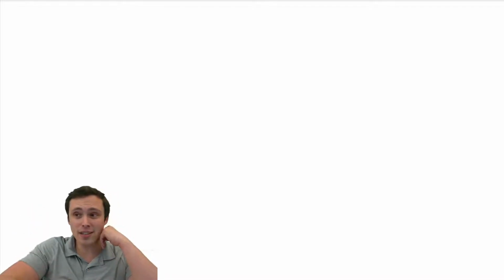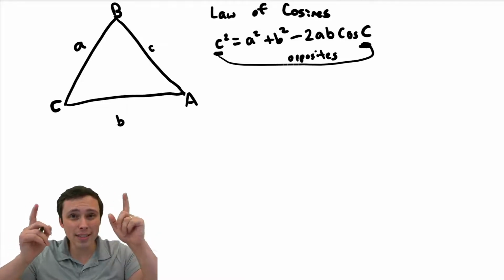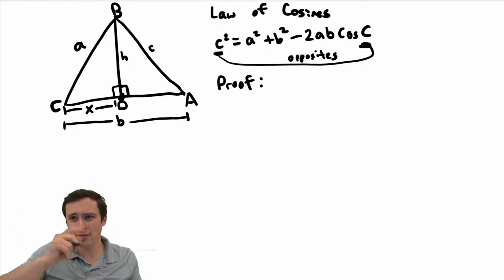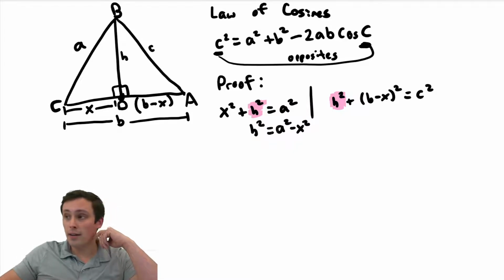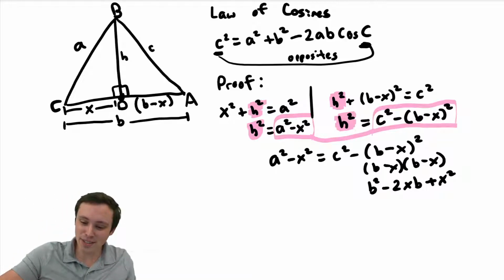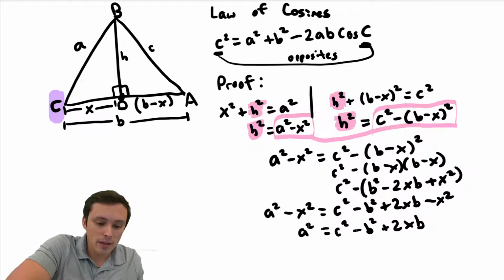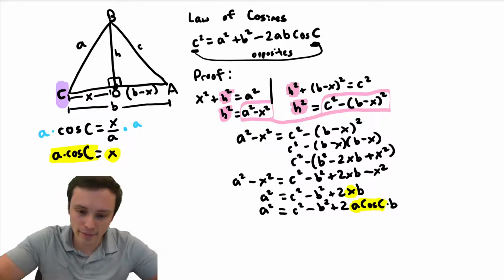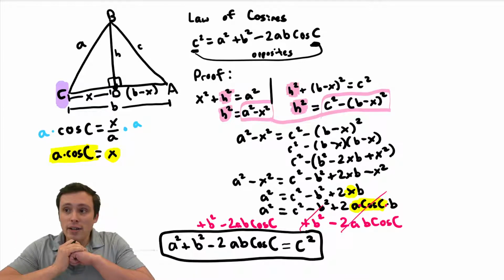Why does the Law of Cosines work? Proof of the Law of Cosines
In this video I explain what the Law of Cosines actually is. I then explain a proof of the Law of Cosines. I try to go slowly enough that it is easy to follow, as well as give insight into HOW to think through developing a proof like this. In other words, how can I think through each step in the proof if I was coming up with it from scratch.